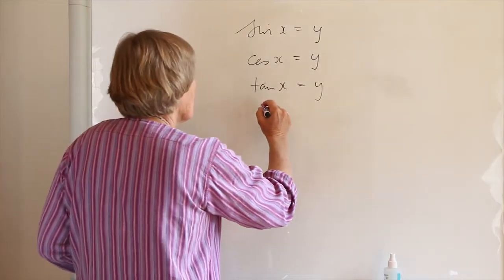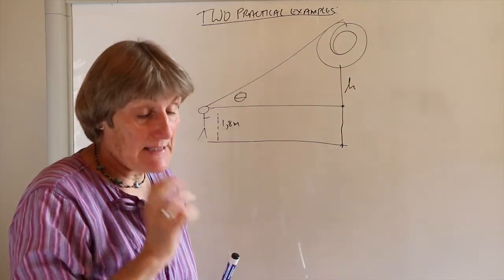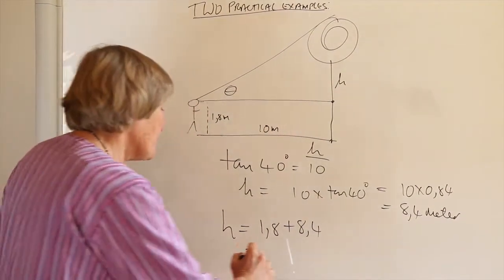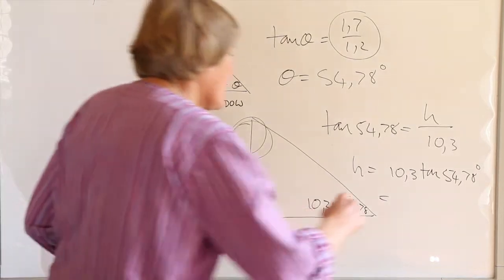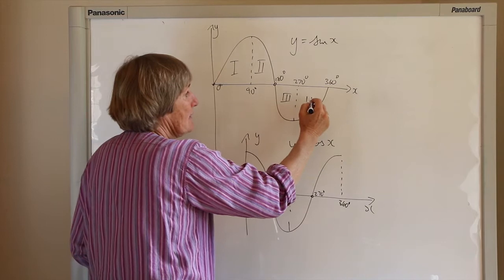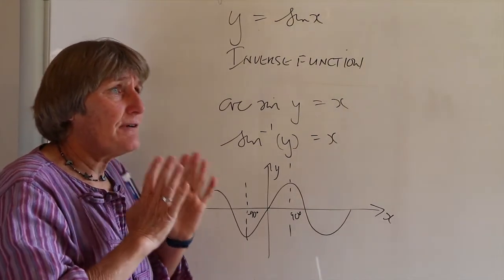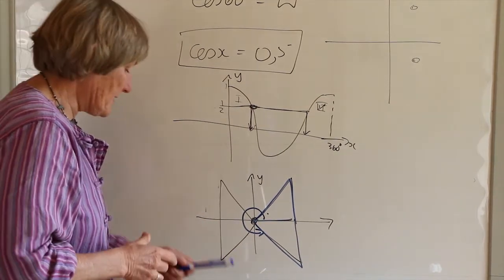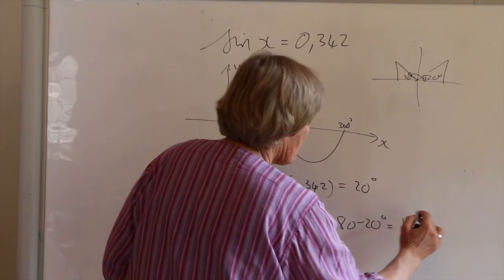Introduction to Trigonometry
Video tutorial by Dr Sibis Mouton introducing Trigonometry